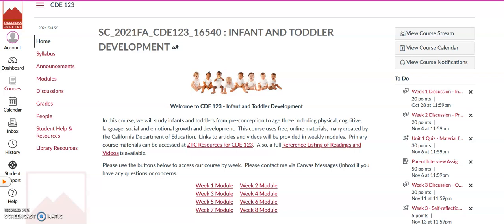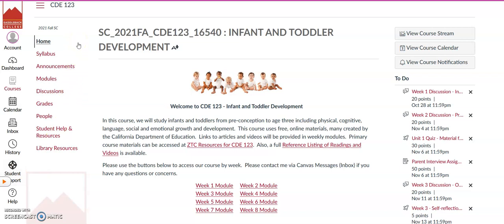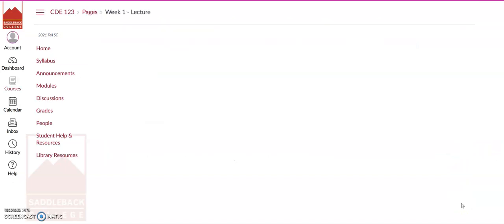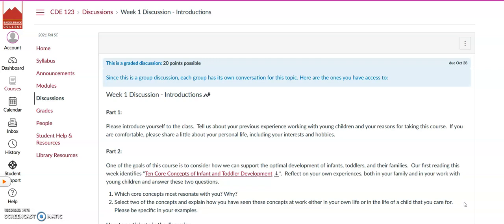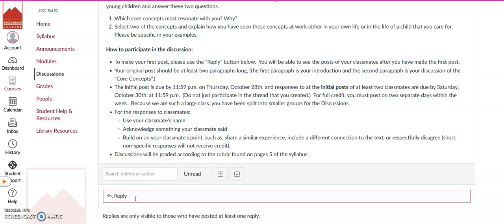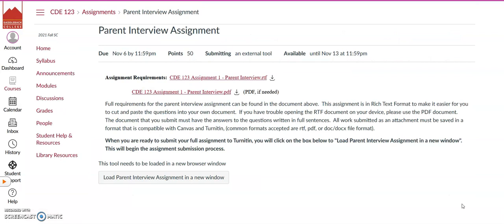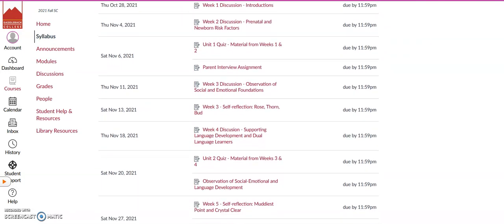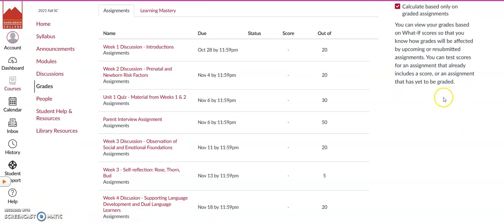Intro to CDE 123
Introduction to Infant and Toddler Development